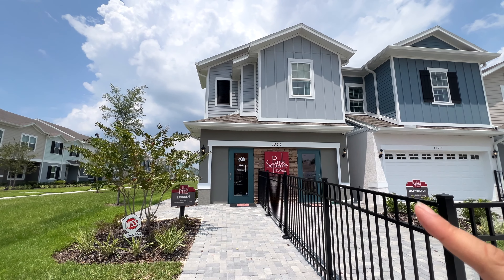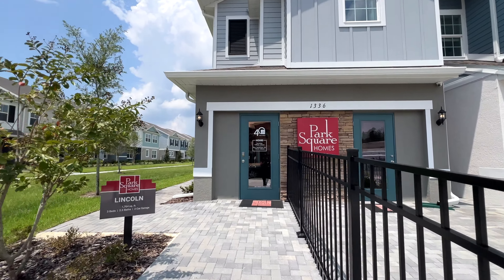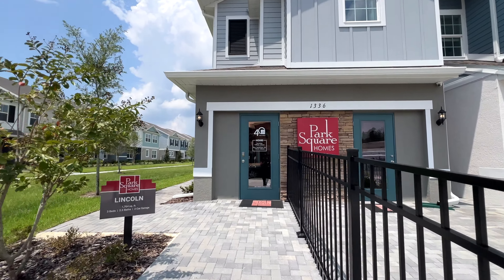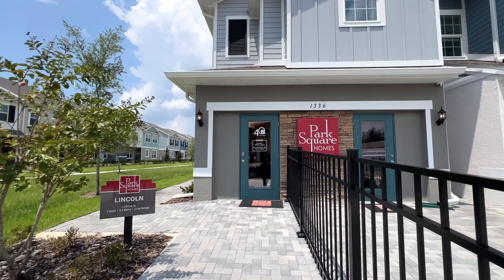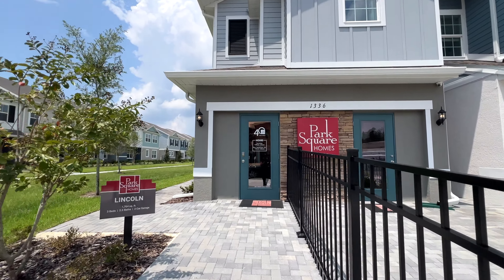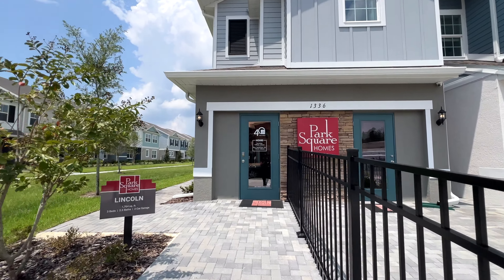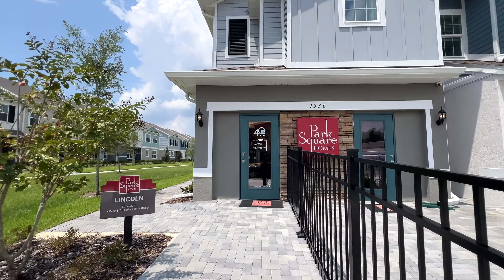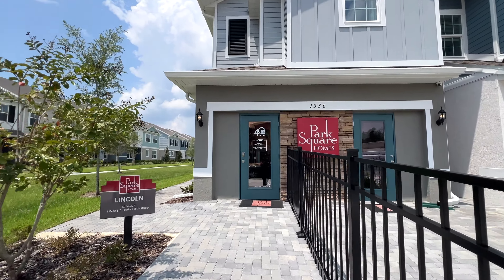Walk INSIDE This AFFORDABLE Orlando Home For Sale In St Cloud Florida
Tour this affordable floor plan close to Lake Nona and Orlando International Airport. Also close shopping, dining, and schools add to the appeal, making daily life and family needs very accessible.

Model Lincoln
✔️ 3 Beds
✔️ 2.5 Baths

📲 I'm here to lend a helping hand to anyone making the move to Orlando, FL! I absolutely love assisting with the transition and can make the process much smoother for you.